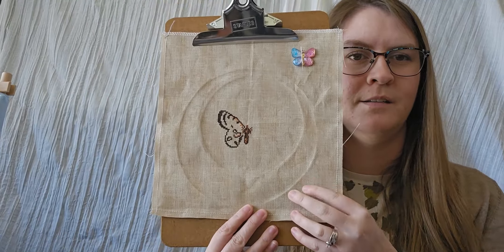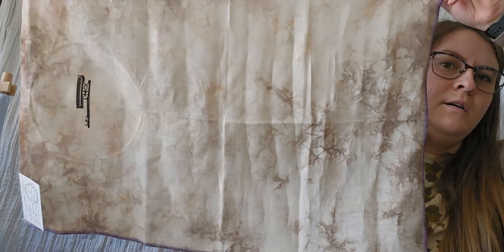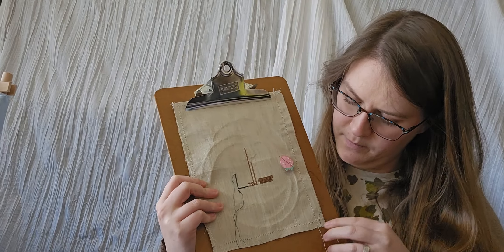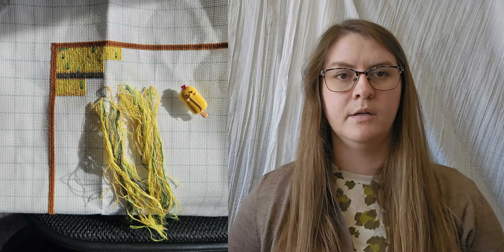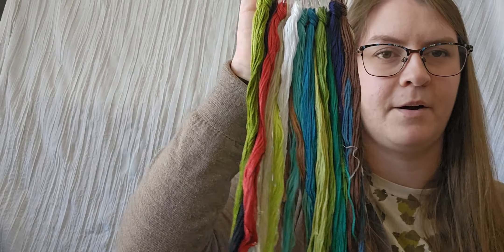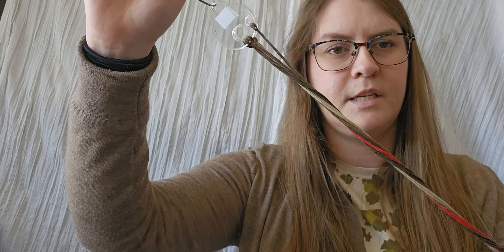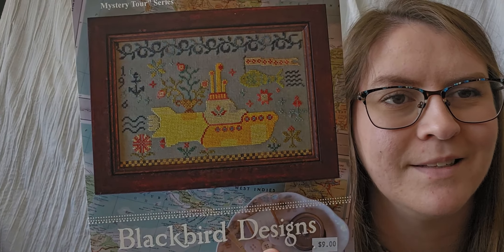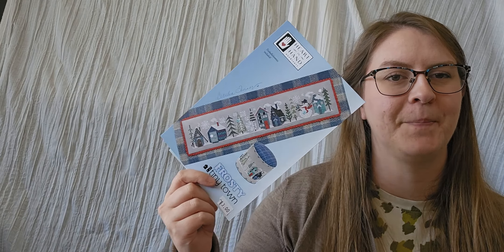Flosstube #9- Welcome Spring! New Starts, WIPs, and a FFN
New Starts:
Butterfly Duo- Leisure Arts
The Lunar Witch- Autumn Lane Stitchery
Spring Bird- Heart in Hand Needleart (SeasonOfTheBirdSAL)

WIPs:
FFN- Enchanted Realms SAL
Stardew Valley Map- ChiChiZeKitty
PokeAll- Lord Libidan
The Vanishing Isle- Autumn Lane Stitchery
MLK Sampler- Stone Street Stitchworks (DoWhatIsRightSAL)
No Time Like the Present- Modern Folk Embroidery (MFESAL2024)
Candie- @Whittier.Stitches  Art by Aaron Culpeper
Cosmic Lover- Medusa Dollmaker, Kit from GeckoRouge

Purchases:
Athena's Thread of the Month March 2024
Deadly Aquarium SAL- Lola Crow Cross Stitch
A Girl and Her Kitties- Stitches Sew Beautiful, Art by Eder Jose Rosa
25ct Easy Grid for Girl and Her Kitties
18ct Tangled Up In Blue from @StitchManDarcy
Yellow Submarine- Blackbird Designs
St. Patrick Bird- Heart in Hand Needleart
Market Purchases: Heart in Hand Tiny Towns and Heartstring Samplery My Scissors, My Rules

Thread of the Month- Athena's Floss Packs (signup is below)